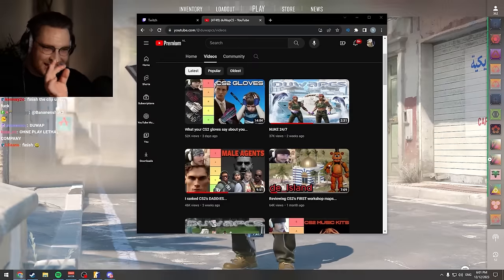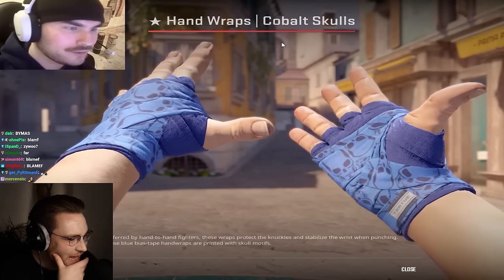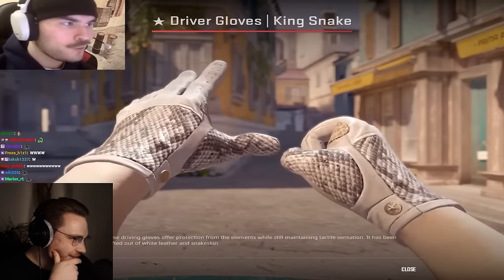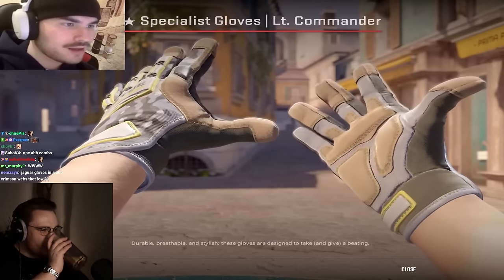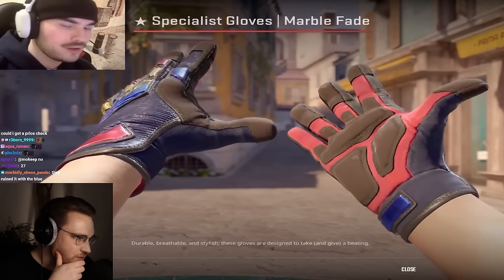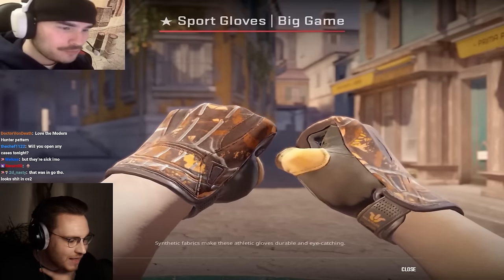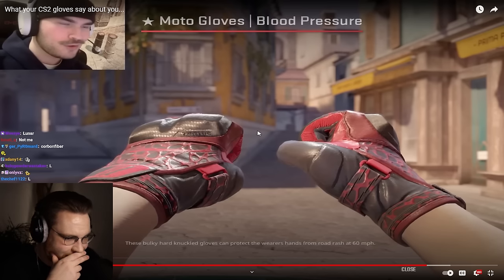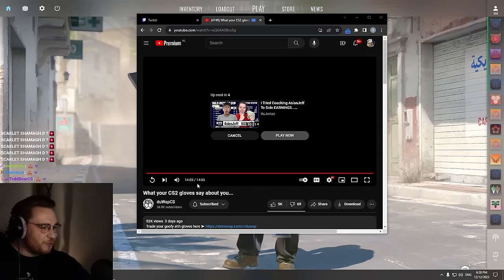ohnepixel can't stop laughing at duwap's GLOVES skin tierlist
everyone has favorite gloves... but what do they say about your personality?